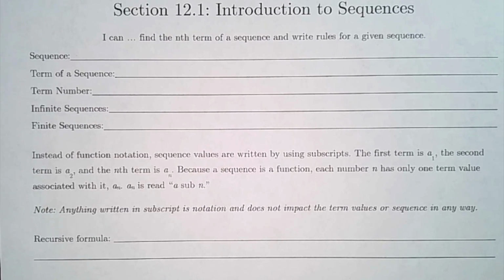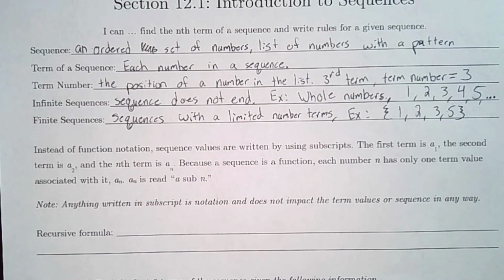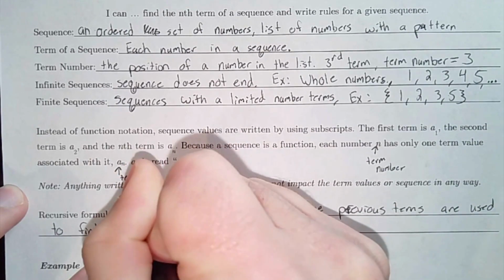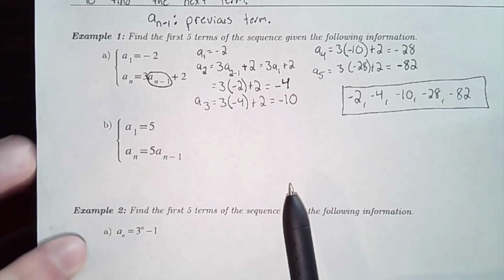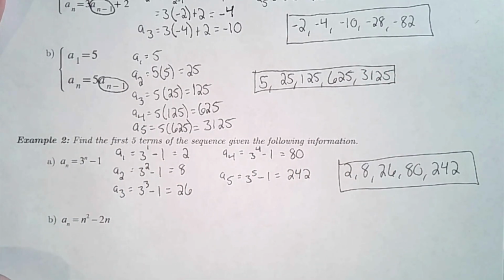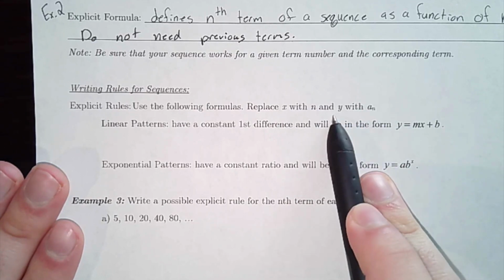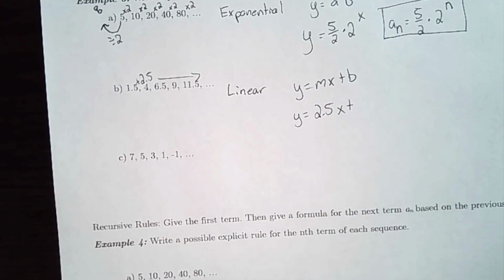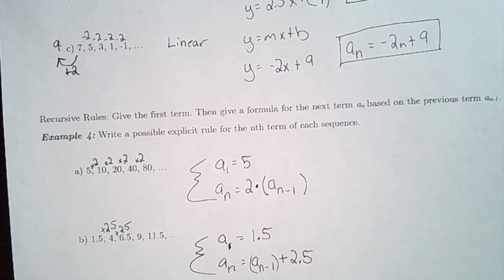12.1 Introduction to Sequences